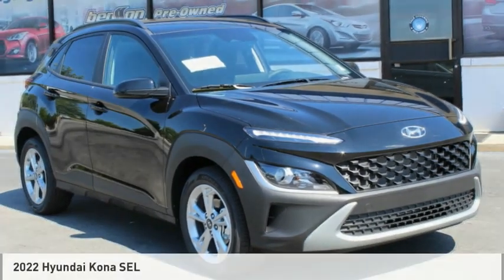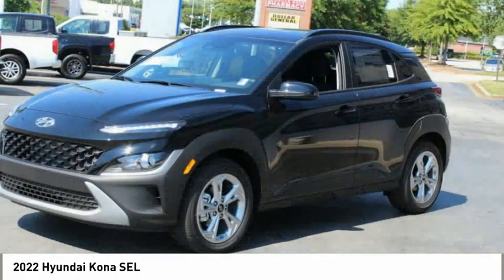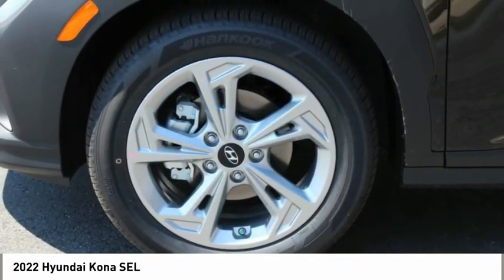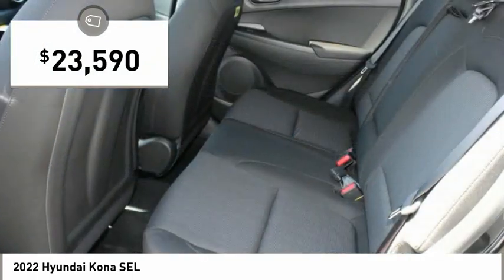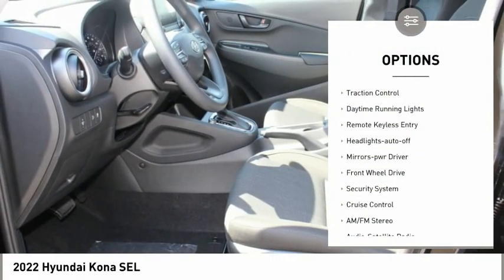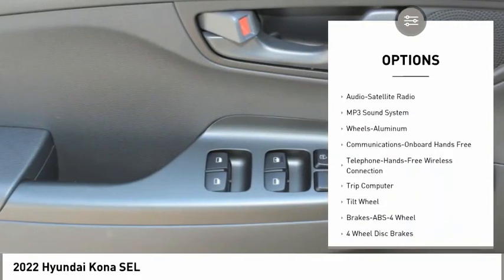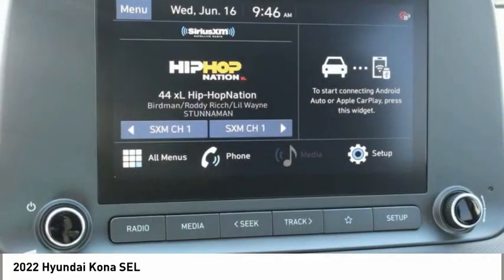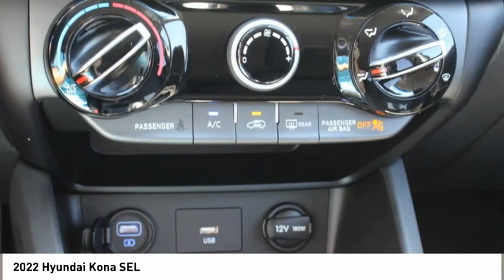2022 Hyundai Kona Spartanburg SC H22045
2022 Hyundai Kona SEL

Benson Hyundai
2550 Reidville Road

Ultra Black Pearl 2022 Hyundai Kona SEL FWD IVT 2.0L I4 MPI DOHC 16V LEV3-ULEV70 147hp 30/35 City/Highway MPGbrbrRecent Arrival! 30/35 City/Highway MPG